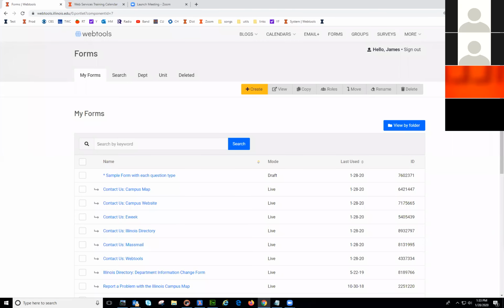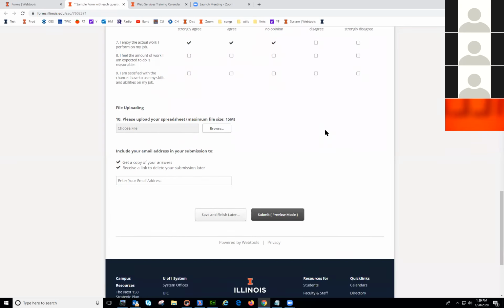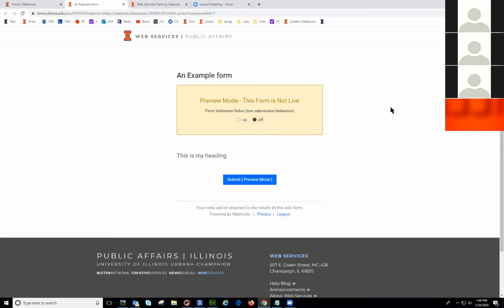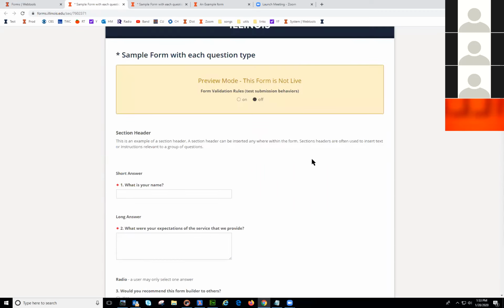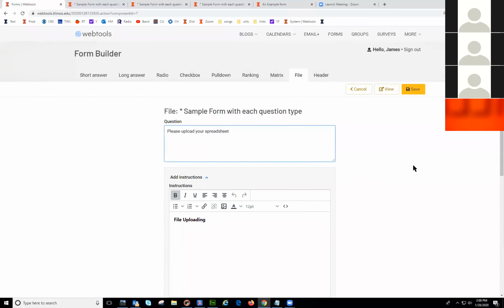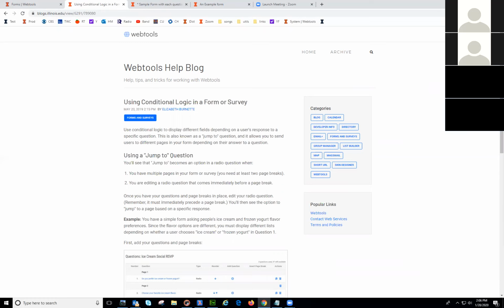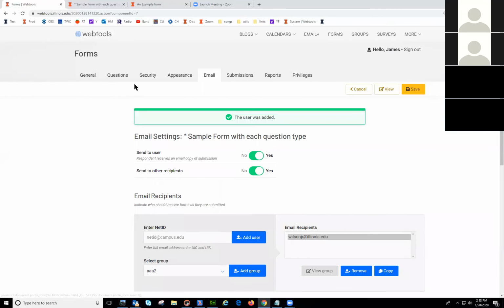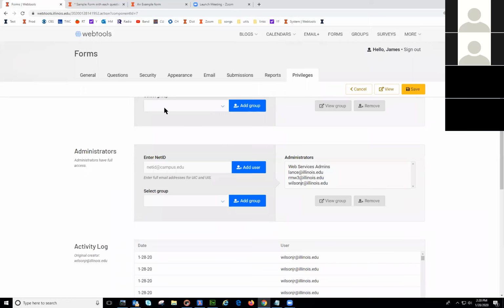Form & Survey Builder Demo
This workshop demonstrates how to create, style, and use the Form and Survey Builder in Webtools